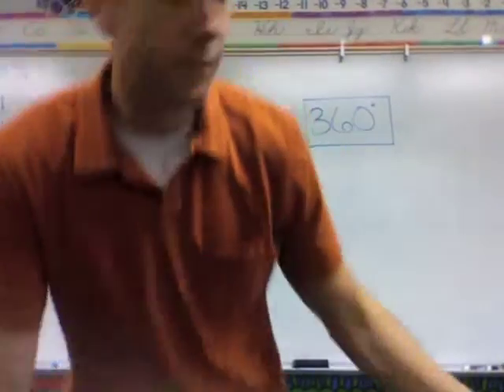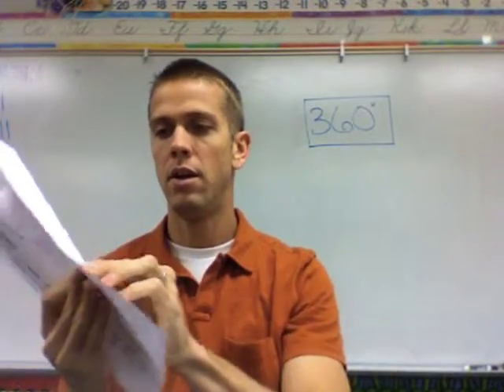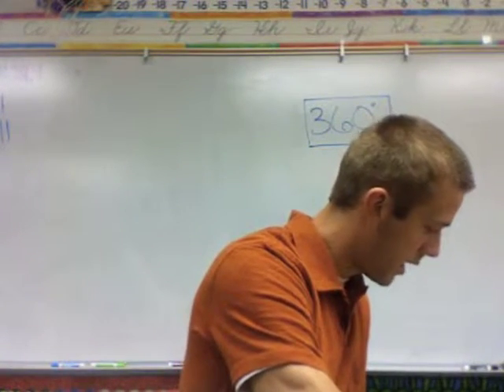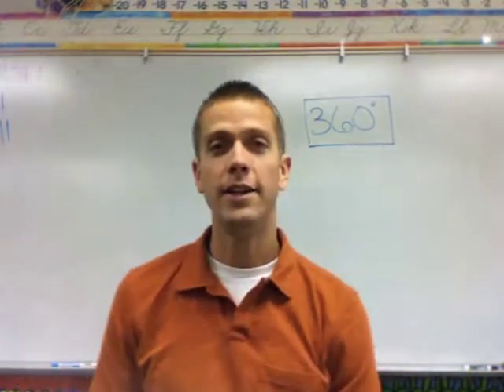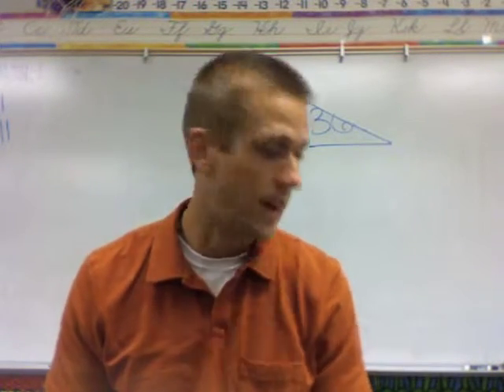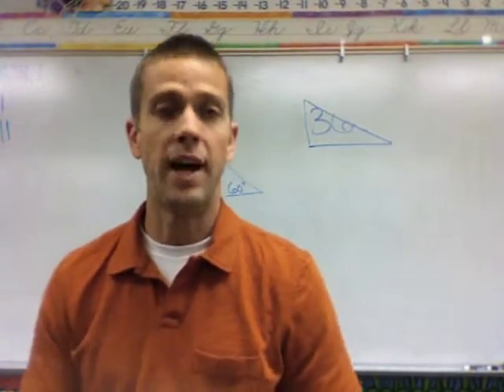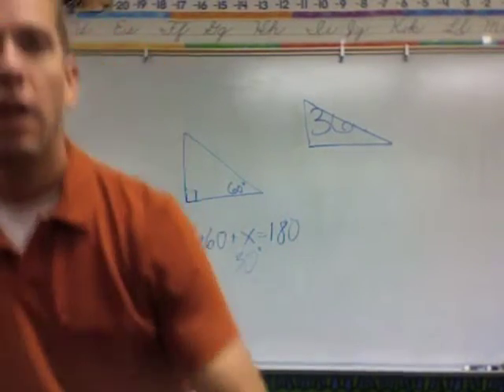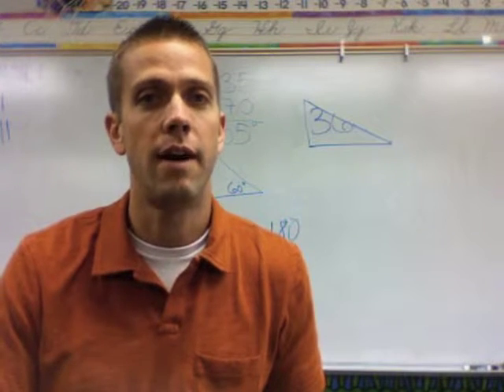Math 31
Angles or rectangles & triangles